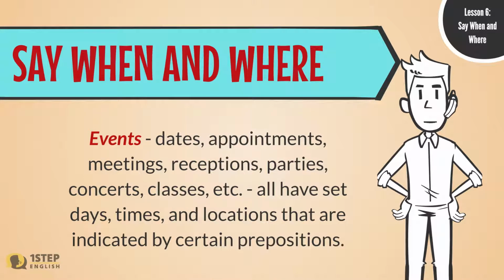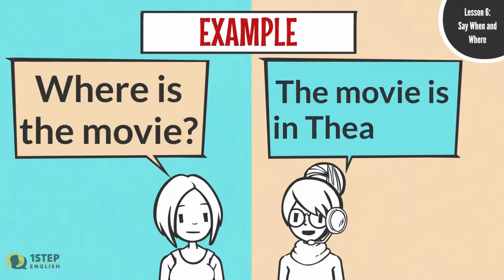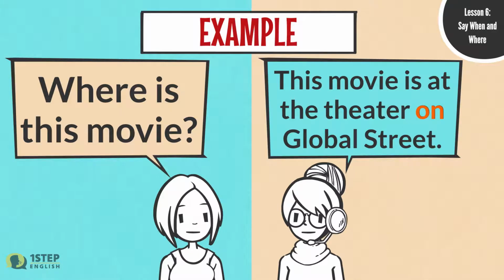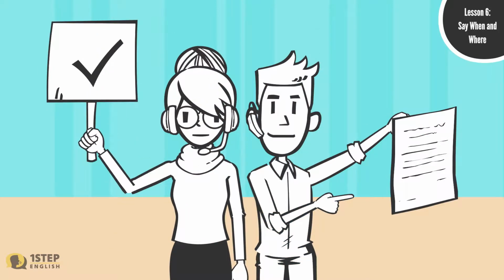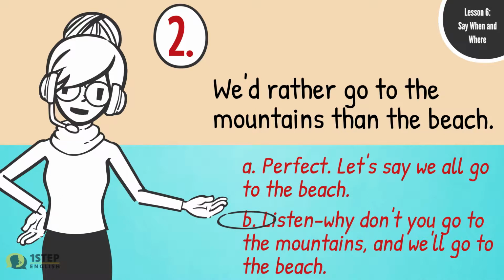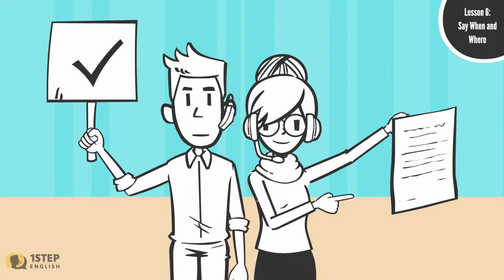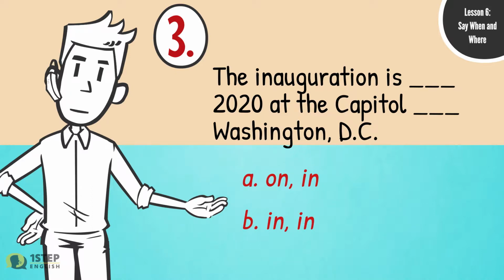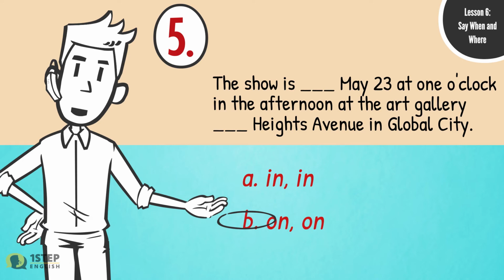Dialogues: On, In, At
Hello! Hello! Make sure to use correct prepositions when expressing when or when you want things to happen.